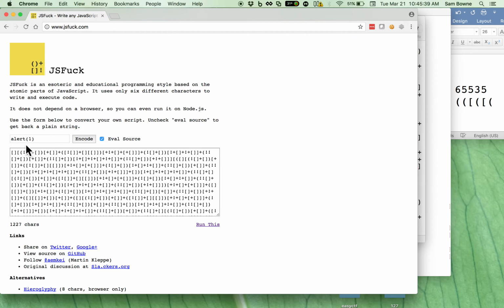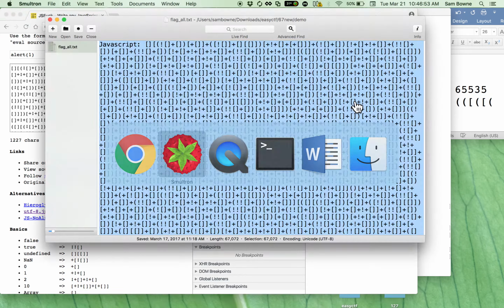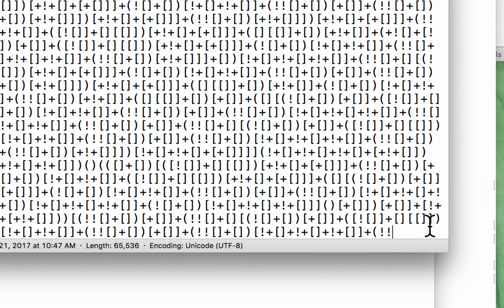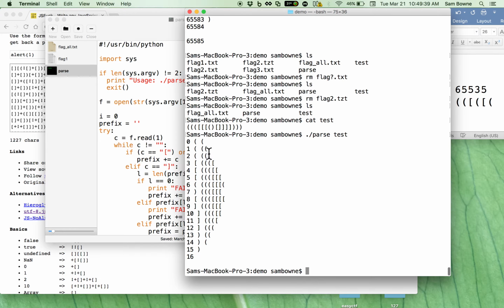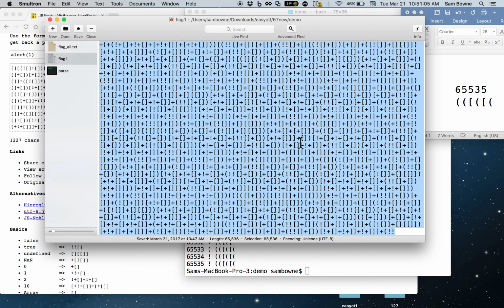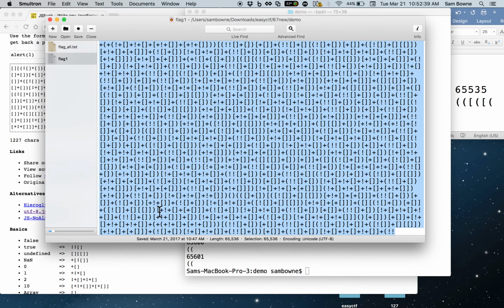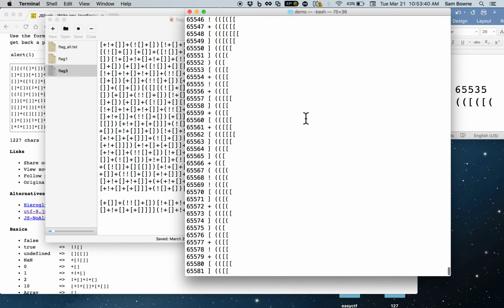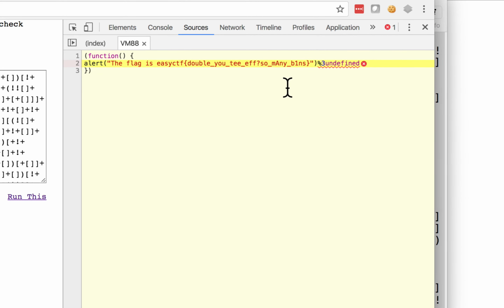Repairing JS to Solve the 67k Challenge from EasyCTF 2017 (Part 2)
A walk-through of the 67k challenge in EasyCTF 2017, part 2